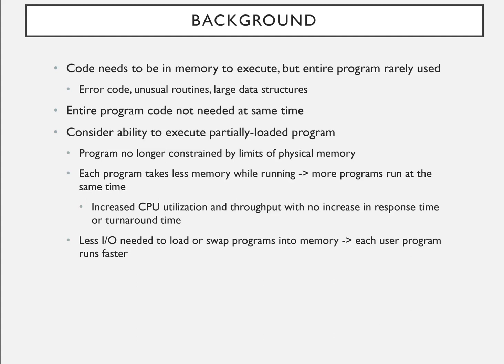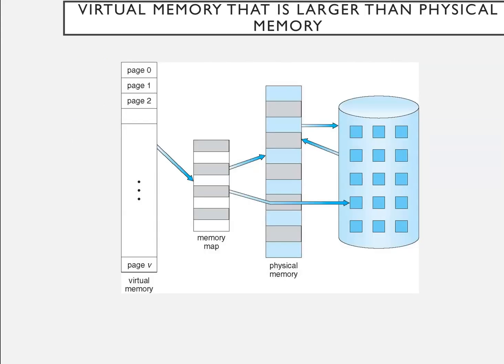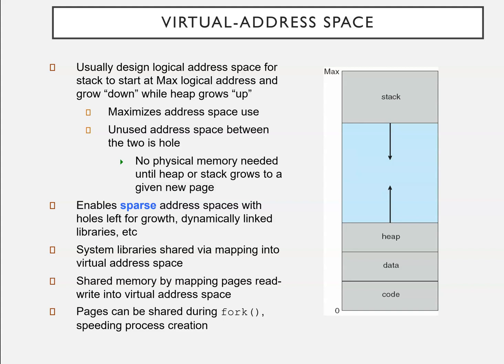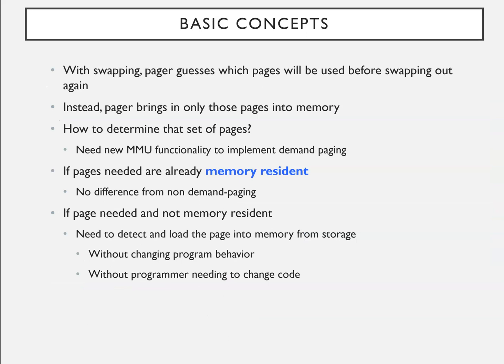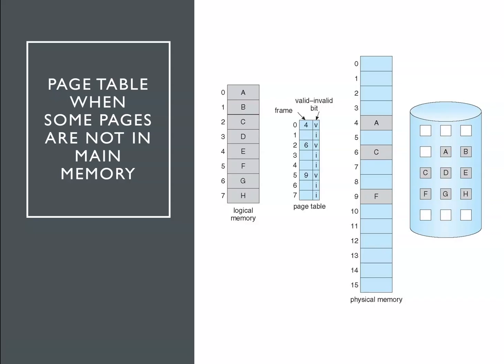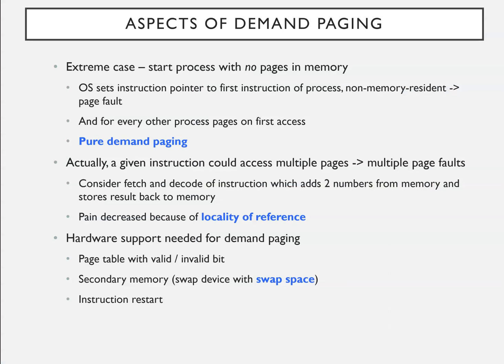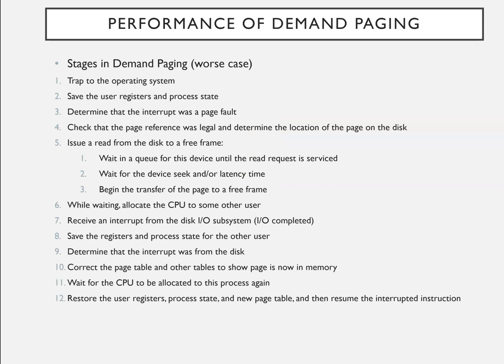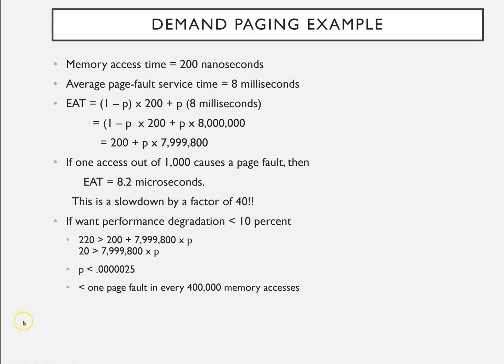Lecture 12 Virtual Memory Part 1